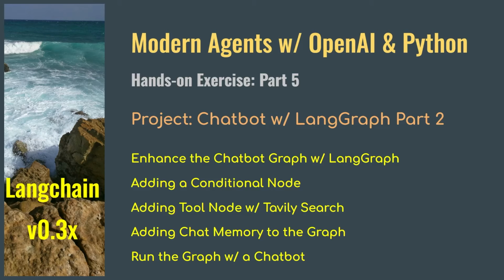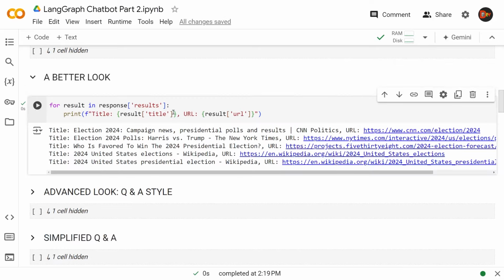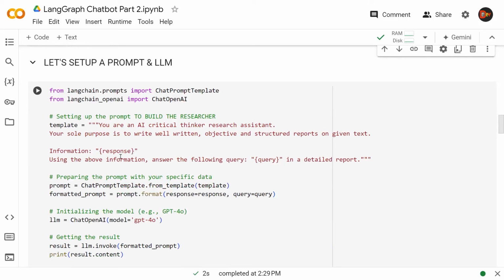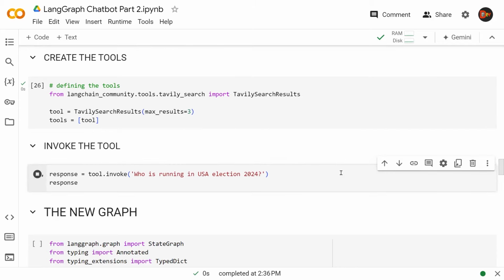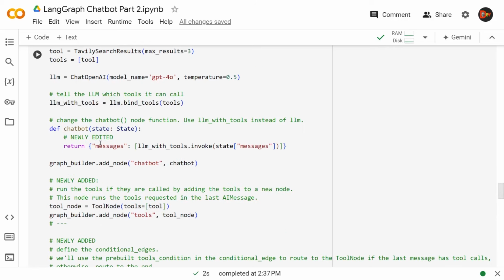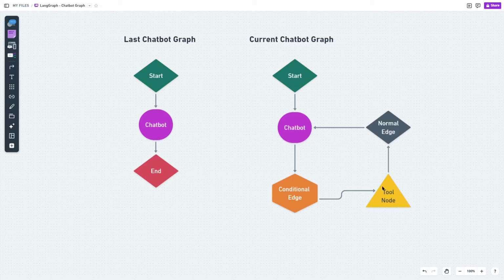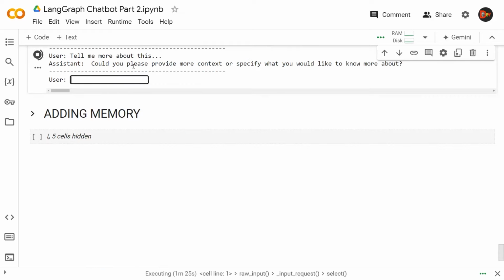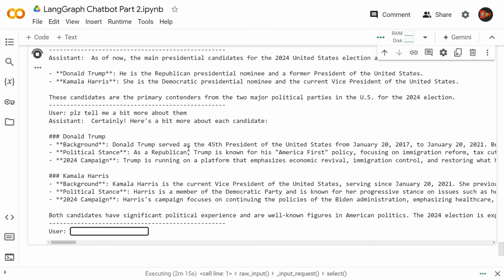Langchain v0.3 Agents P5: LangGraph Build & Visualize Graph Run a Chatbot: Tavily Tool Node & Memory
🚀 Langchain v0.3 Agents P5: LangGraph Chatbot Graph w/ Tavily Tool Node, Memory & Conditional Edge

In this **Part 5** of the **Langchain v0.3 Agents Series**, I take a deep dive into **LangGraph** and explore advanced features to enhance your chatbot's capabilities. In this video, we introduce the powerful **Tavily Tool Node**, integrate **chat memory**, and implement **Conditional Edges** to make your chatbot smarter and more interactive. This is a must-watch for anyone looking to take their **Langchain** chatbot to the next level by leveraging graph-based tools and AI enhancements.

Here’s what you’ll learn in this hands-on, step-by-step tutorial:

### 1. **Building a LangGraph Chatbot with Conditional Logic**
   - I guide you through the process of building a chatbot using **LangGraph**, the modern approach in **Langchain v0.3**.
   - You’ll see how to visually represent and code your chatbot's workflow as a **graph**, making it easier to understand how decisions and actions are structured.
   - You’ll learn about **Conditional Edges**, a new feature that enables your chatbot to respond differently based on specific conditions, enhancing its decision-making abilities.

### 2. **Integrating the Tavily Tool Node**
   - I introduce the **Tavily Tool Node**, a powerful tool to help your chatbot perform specialized tasks.
   - We’ll configure the tool node, allowing the chatbot to access external resources or perform complex operations that go beyond simple Q&A.
   - By using the **Tavily Tool Node**, you can significantly extend the functionality of your chatbot, making it more dynamic and responsive to user inputs.

### 3. **Adding Memory to the Chatbot**
   - One of the key improvements in this video is the integration of **chat memory**. You’ll learn how to add **persistent memory** to your chatbot so that it can remember previous conversations or important details throughout a session.
   - This feature allows your chatbot to provide more contextually aware responses and maintain a seamless conversation flow over time.

### 4. **Using Conditional Edges for Smarter Responses**
   - I explain how to implement **Conditional Edges** within the LangGraph structure. This allows the chatbot to make decisions based on specific conditions (e.g., user input or external data).
   - We walk through various use cases where Conditional Edges enable the chatbot to respond more intelligently and adapt its behavior in real-time.

   - After configuring the **LangGraph**, **Tavily Tool Node**, and **Conditional Edges**, I show how to tie everything together into a seamless chatbot experience.
   - You’ll see how all these advanced features work together in a live chatbot demo using **Langchain v0.3**.

   - This video is perfect for anyone looking to level up their chatbot development skills with **Langchain v0.3** and **LangGraph**. Whether you're new to AI chatbots or an experienced developer, this tutorial provides a thorough walkthrough of the latest tools and techniques to create smart, responsive bots.
   - **LangGraph** offers a modern way to visualize and structure your chatbot’s workflow, and combined with **Tavily Tool Node** and **Conditional Edges**, you’ll build an advanced chatbot that’s ready to tackle complex use cases.

   - **AI Developers**: If you’re building AI-powered chatbots and want to learn how to integrate advanced tools and features like memory, conditional logic, and external APIs, this video is for you.
   - **Langchain Enthusiasts**: Those already familiar with **Langchain** will benefit from seeing how **LangGraph** can streamline development and introduce new possibilities with conditional edges and tools.
   - **Beginner to Intermediate** developers will get hands-on experience with real code examples, while more advanced developers can follow along for insights into optimizing chatbot behavior with the latest **Langchain v0.3** updates.

🔧 **Key Topics Covered**:
   - Langchain v0.3 Agents Overview
   - LangGraph Chatbot Construction
   - Tavily Tool Node Integration
   - Implementing Chat Memory
   - Conditional Edges in LangGraph
   - Langchain Agents in Action
   - Advanced Chatbot Development Techniques